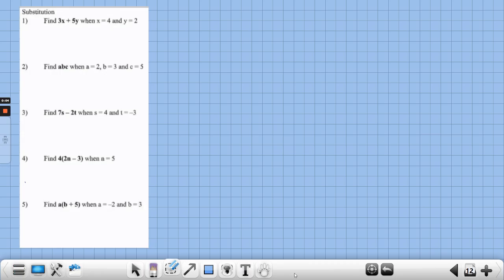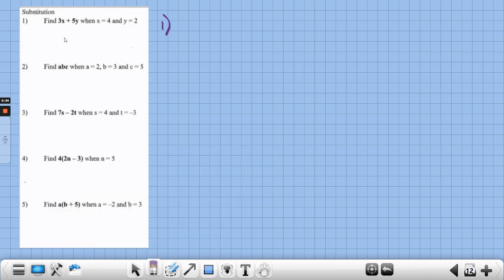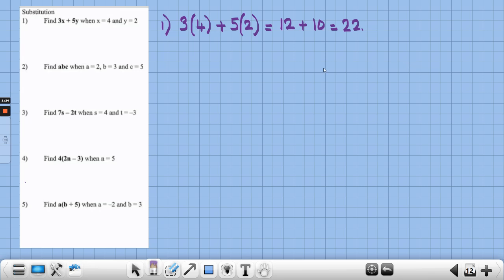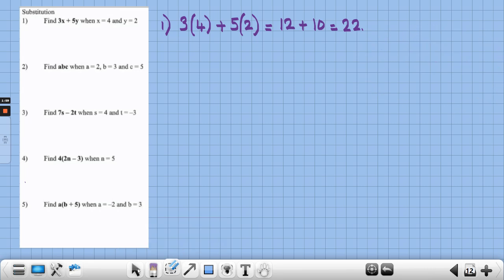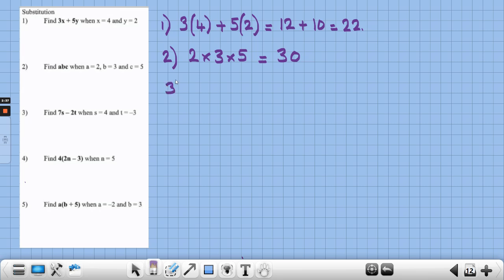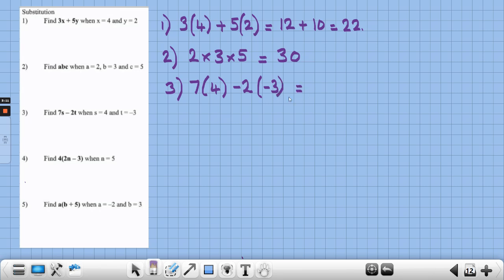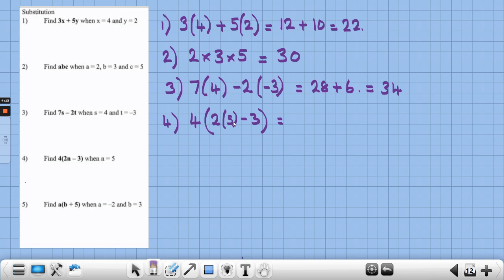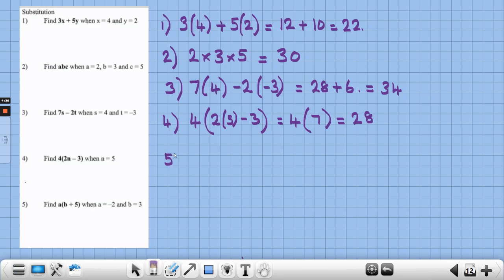Basic algebra substitution